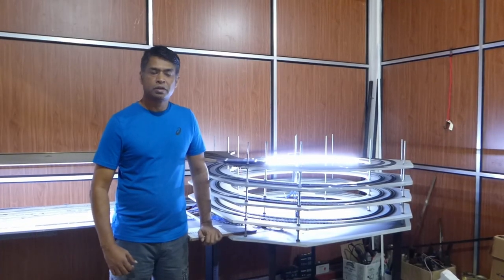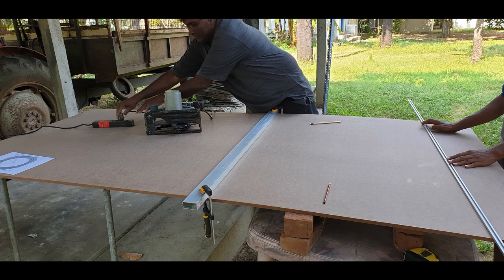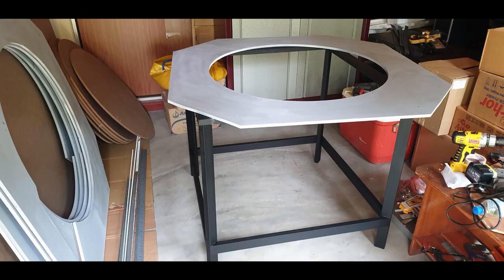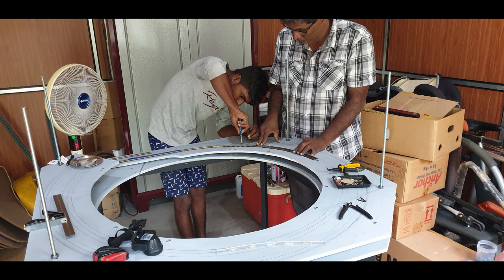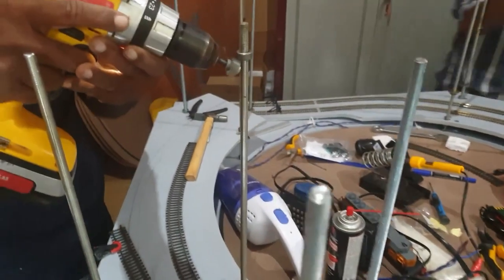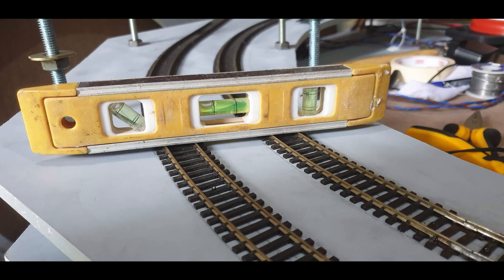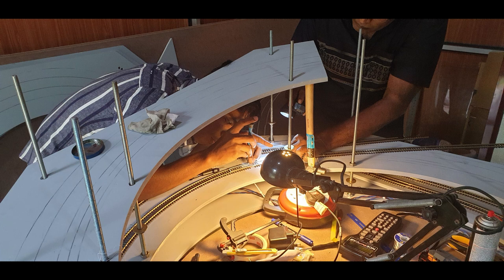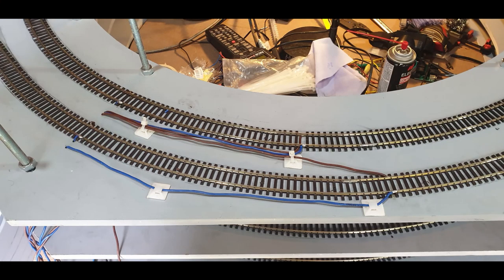Double track helix using 12mm MDF board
Welcome to my "Batticaloa Model Railway" Youtube channel is a OO/HO scale layout. In this video, I have explained the steps we took in building the double-track helix that connects the main layout to the fiddle yard which is 14 inches below.

Links:
Achieving the proper rise with minimal run (length)